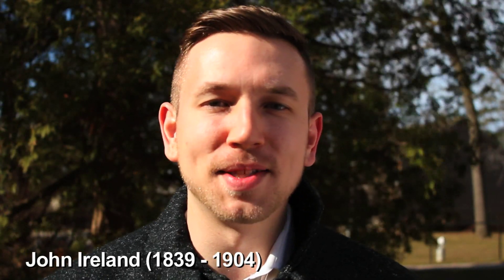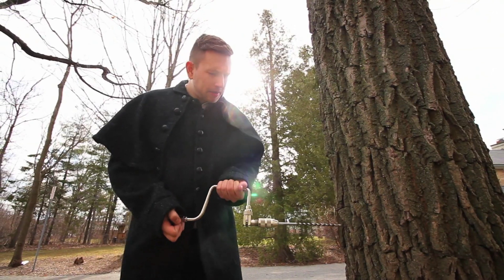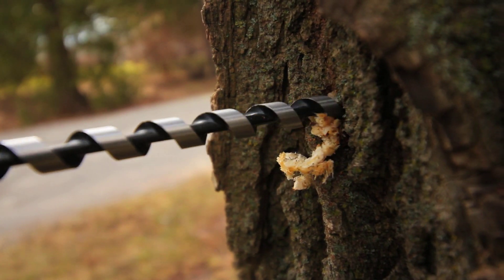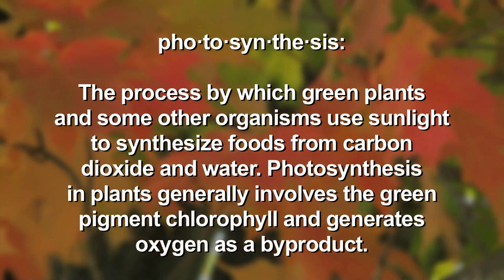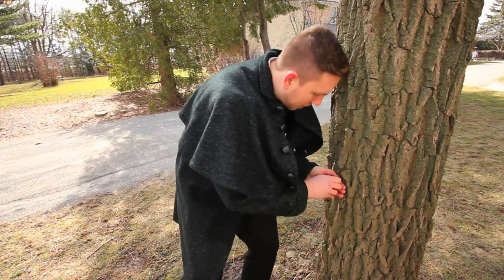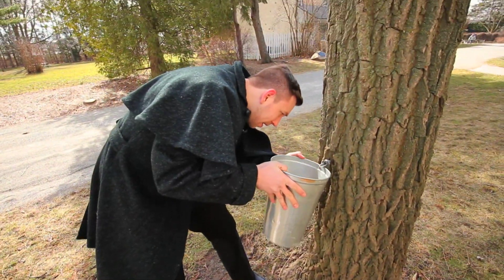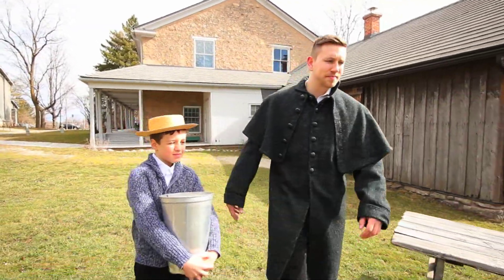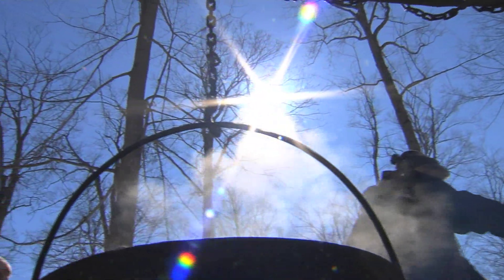Ireland House Museum | Sap